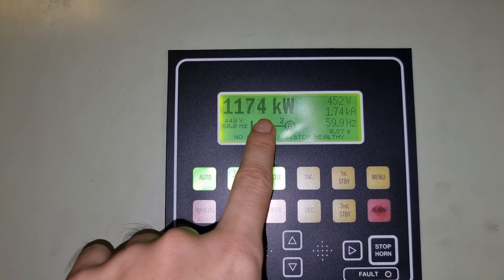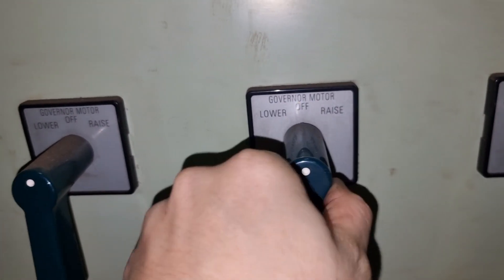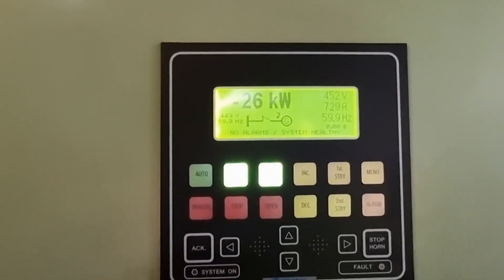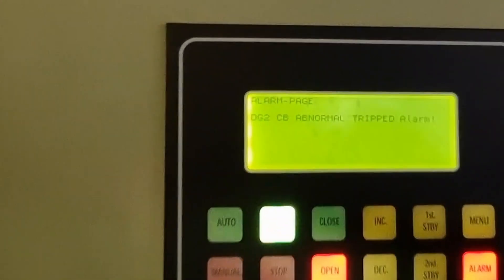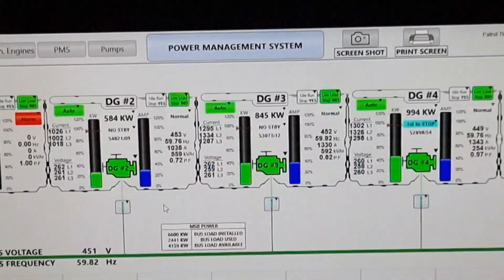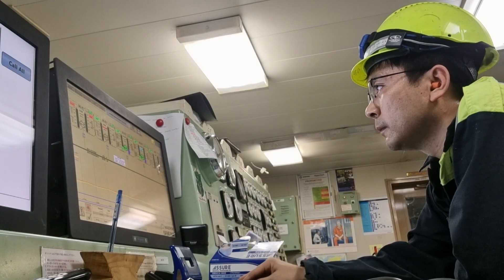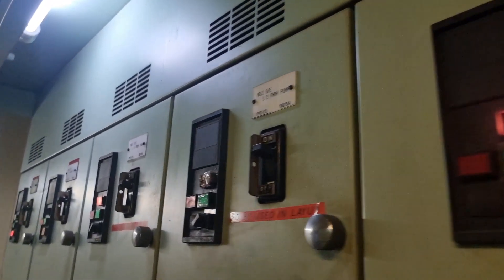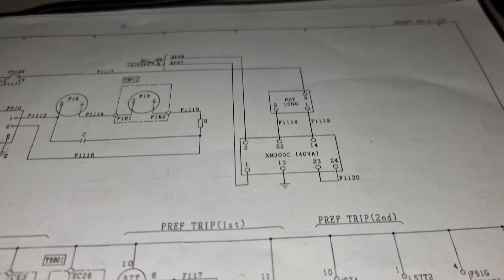GENERATOR PREFERENTIAL AND REVERSE POWER TRIP | MARINE ELECTRICIAN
There are two very important safety system on our Main Switchboard and these are the Preferrential trip and Revere Power Trip.

here is the step by step guide for doing this Reverse Power Trip as well as the troubleshooting video for the Preferrential trip.